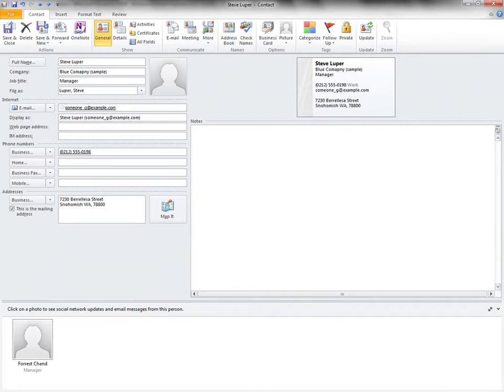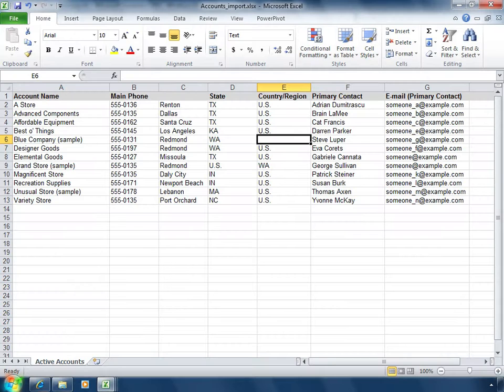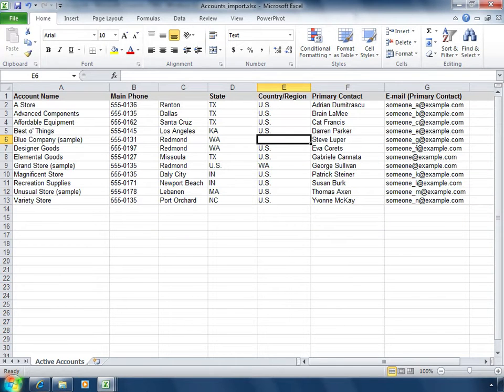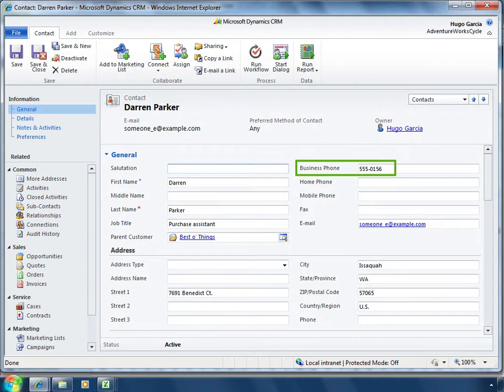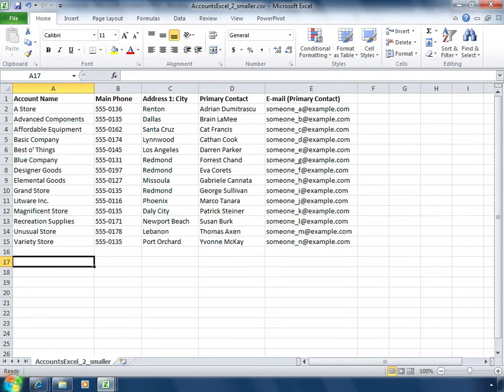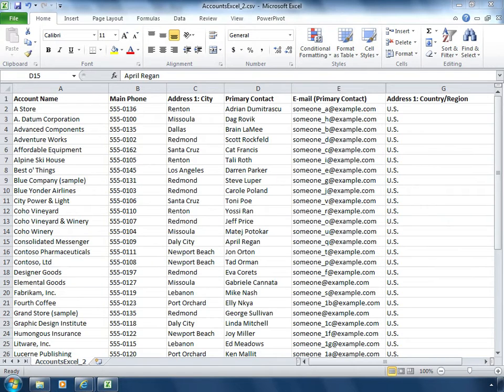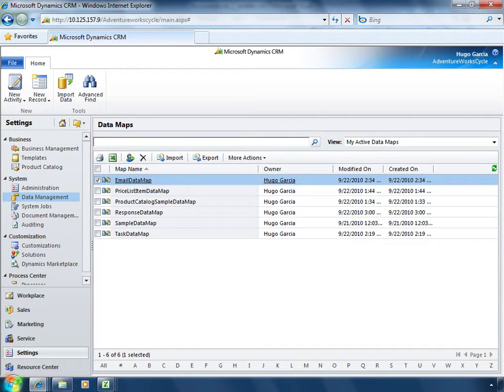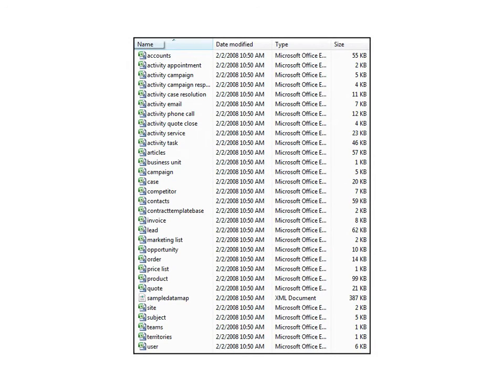DynamicsCRM2011Online_HowToImportDataIntoCRM2011.wmv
How to import your existing data into CRM 2011?